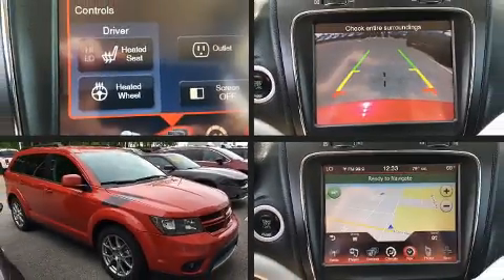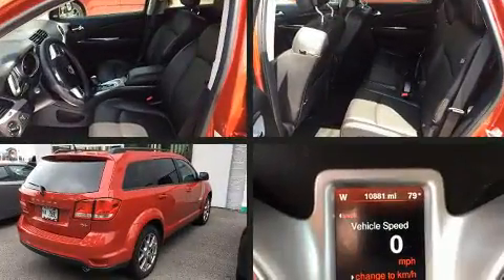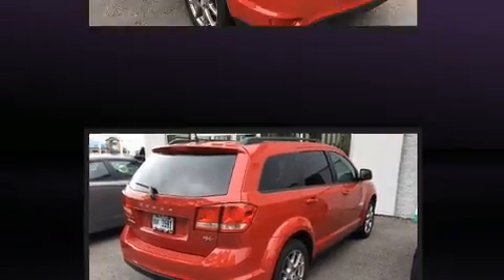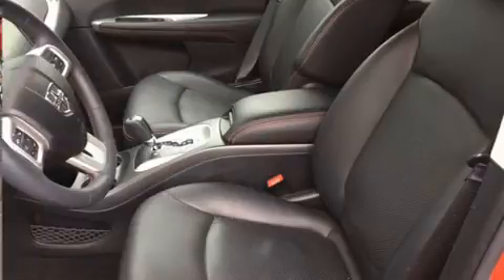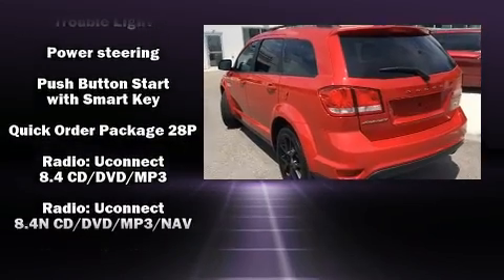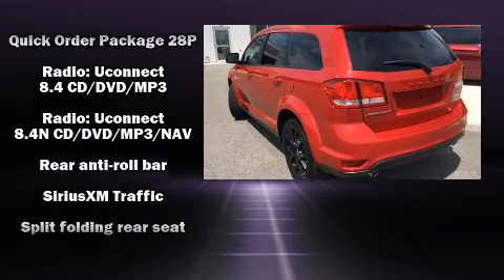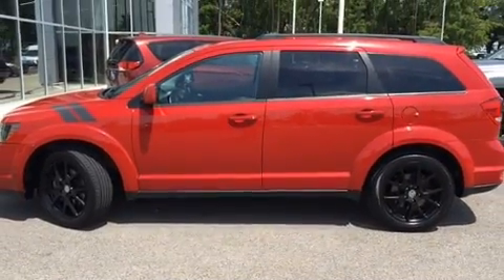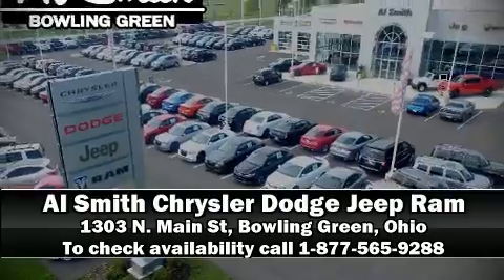2015 Dodge Journey R/T in Bowling Green, OH 43402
1303 N. Main St

Load your family into the 2015 Dodge Journey. Smooth gearshifts are achieved thanks to the refined 6 cylinder engine, and for added security, dynamic Stability Control supplements the drivetrain. All of the premium features expected of a Dodge are offered, including: a rear window wiper, heated seats, front dual-zone air conditioning, tilt steering wheel, power windows, remote keyless entry, and leather upholstery. Passengers in the third row enjoy seat back reclining functionality, providing an extra level of comfort and convenience. You and your passengers will enjoy the stereo system, which includes a CD player with MP3 capability, and 7 speakers, providing excellent sound throughout the cabin. Side curtain airbags deploy in extreme circumstances, shielding you and your passengers from collision forces. This vehicle has achieved Certified Pre-Owned status, by passing a comprehensive certification process, including a rigorous 125 point inspection! We pride ourselves in consistently exceeding our customer's expectations. Stop by our dealership or give us a call for more information.